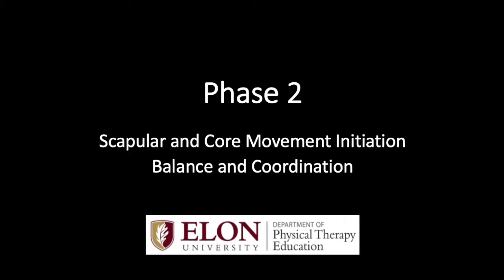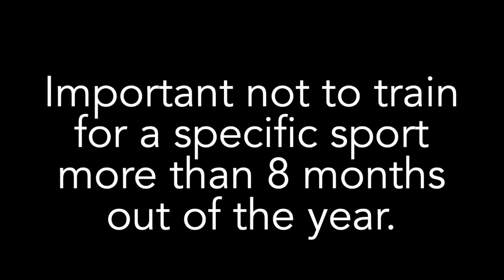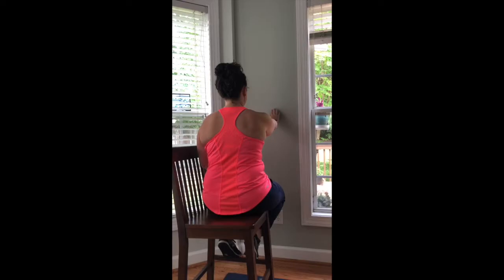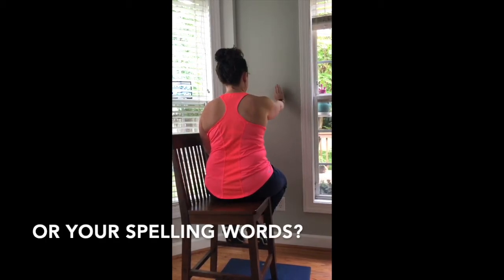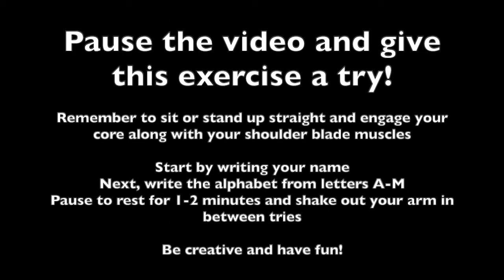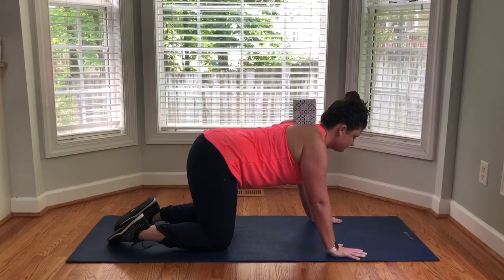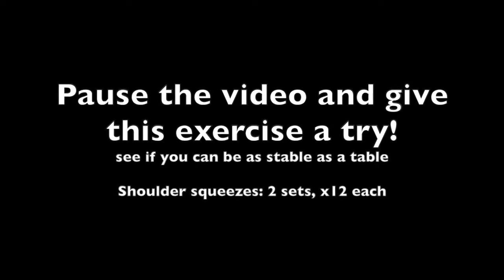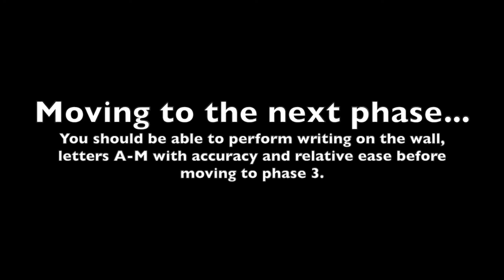Preparation for Adaptive Sport for the Pediatric Athlete: Phase 2